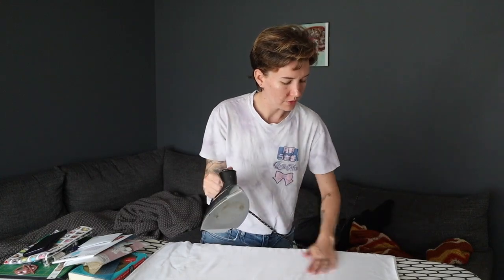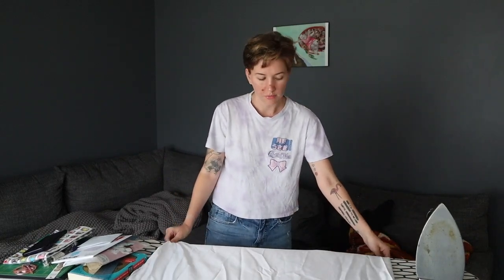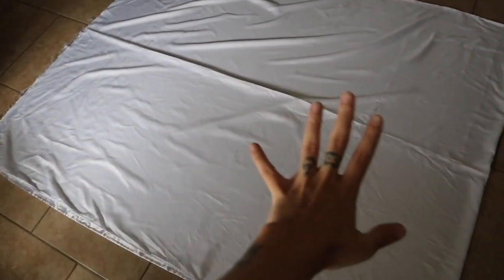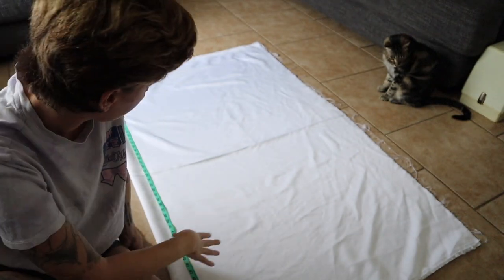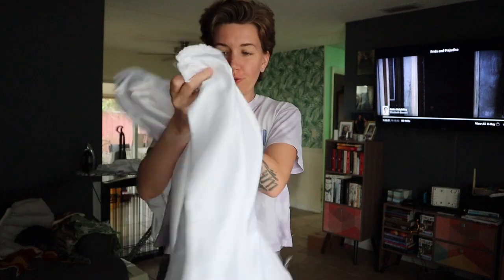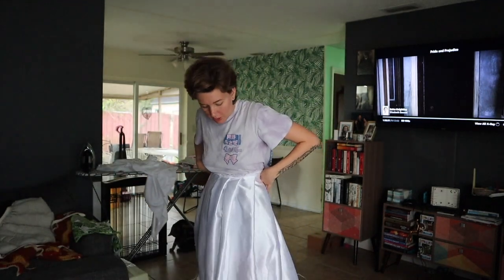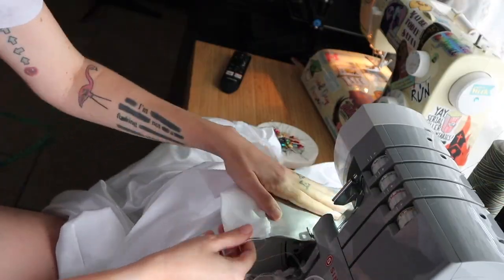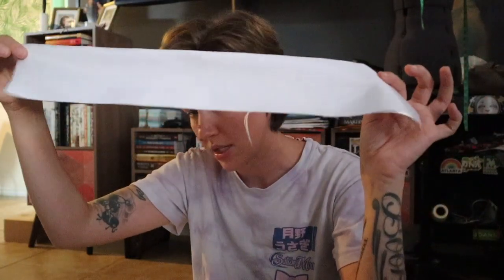I Made an 18th Century Petticoat | Sewing Vlog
Sewing an 18th Century Petticoat. A continuation of the sewing adventures into the eighteenth century. Now I really have to make the dress...

Fabric is- not suggestible, I won't bother with a link.
Pattern is a combination of the top four blog posts when you search "How to sew an 18th C petticoat" or " 18th Century Petticoat Tutorial."